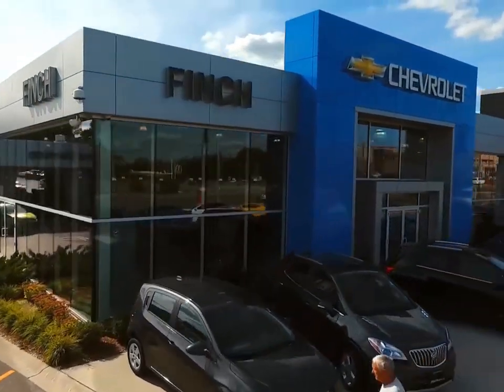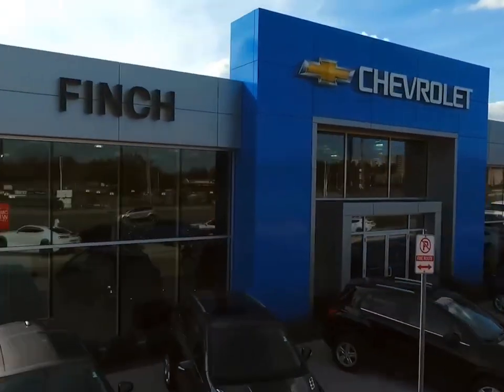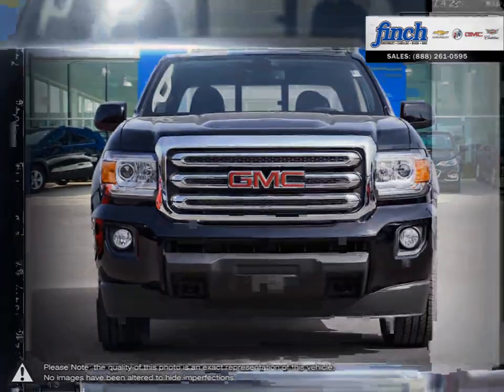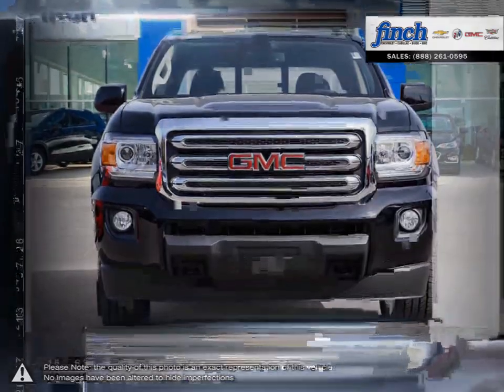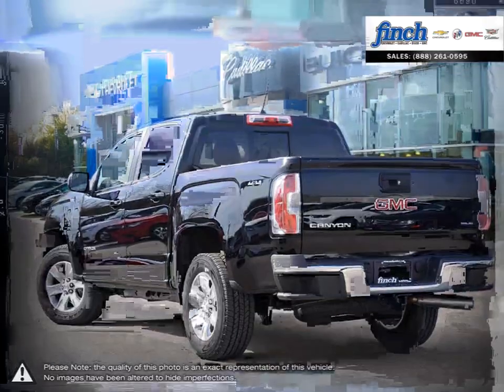2018 GMC Canyon | Finch Chevrolet | 1GTP6CE11J1264369 140964